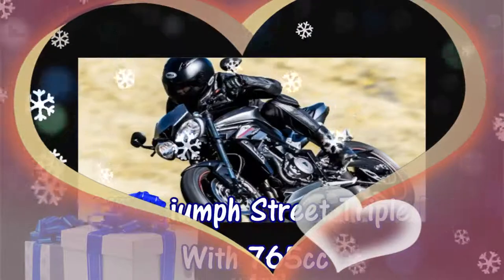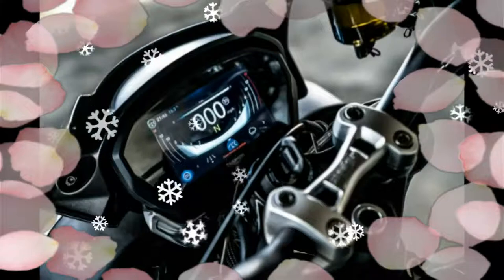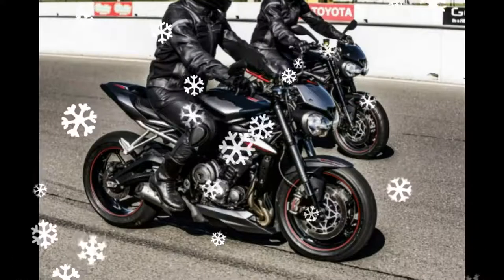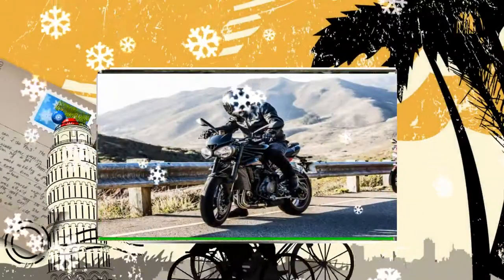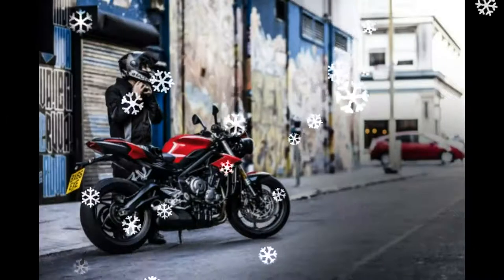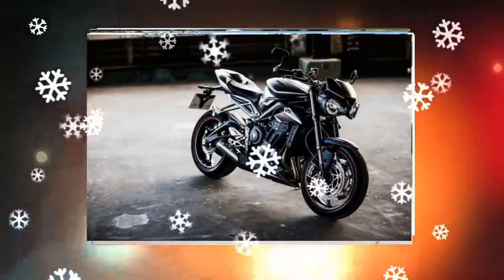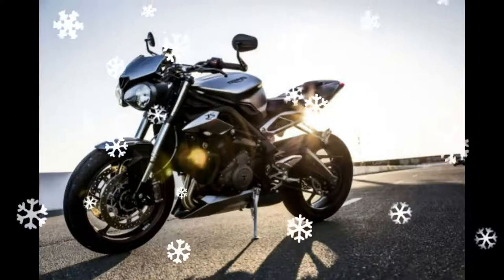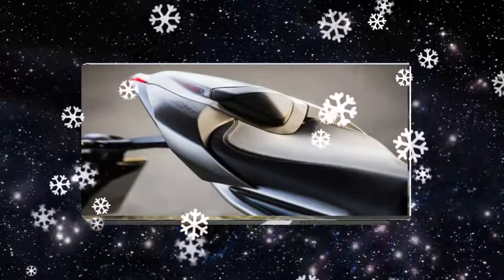New 2017 Model Bike Triumph Street Triple Debuts With 765cc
New 2017 Model Bike Triumph Street Triple Debuts With 765cc      2017 Triumph Street Triple Today we get to see the capacity of its new engine: 765cc. Replaced by a new engine, a new crankshaft Triumph renouvelle pistons in its construction.Pour 2017, and Triumph using barrels, with a bore and stroke of the iconic three-cylinder motor of the growth comes from the best-selling roadster, the Street Triple avec son but un pas mais Trois modèles, S, R et RS, et un 3 cylindres de 675 à 765 cm 3 boosté. Et c'est sur la piste de Catalunya, l'un des circuits du MotoGP espagnol, rien que CA, que Philippe Monneret of the world's largest publisher of print and online motorcycle version of the official YouTube channel as a group découvrir RSTEST COMPLETWelcome. The motor of the world's most respected media brand video content from all of the great motorcycle. Print and digital editions MCN motorcycl enews.com since 1955 in both the magazine and 24/7. Biking is the best Motorcyclenews.com/news/first-rides-tests/2017/february/triumph-street-triple-765cc-first-ride-launch-spain-catalunya-/Get: - Read the full story of the day here in Barcelona. 2017 Triumph Street Triple 765 range .. 765S 765R & 765RS new promo videoTHE STREET set a new benchmark in every way to a generation that comes along with a motorcycle, literally changes everything, forever in the SA ME AGAINOnce - power, weight, maintenance and all looks.The the new line-up of the 2017 Street Triple Without a body, we have the most exciting, dynamic, agile and has a natural performance street bikes. Complete weapon on the track, with three options, the new Street Triple S, R and RS delivers all you're looking for an addictive daily ride. As power, performance, suspension technology and come with their own unique range of tailor made. All Triumph's legendary ability, confidence and backed up by an active control.
Its quality, character and style of a well-earned reputation on Wall Street for the new generation offers more in every way. 11,700 rpm, a 16% increase over the previous generation with a new high-123PS peak power capacity to deliver more power, performance and torque for the 'Daytona', derived 765cc triple engine, with. Street Triple R Low ride height (LRH) model has its own unique set of suspension and Twisties up.Whether you're taking to the streets seeking the perfect line, or hit the top after a race circuit, the Supreme is the seating - revolution starts here.
New 765cc engine shall STREET 765SSTANDARD EQUIPMENT preload adjustment 113 11,250 RPM 73 NM peak RSU ABS and traction control Switchable all-new 'gullwing' swingarm and rain on the road, riding modes with LED position light bulb, 9,100rpm Showa front and rear suspension, including the PS at the Dark an on-board computer, LCD instrument pack is updated headlights, fuel gauge, odometer, trip meter and all-new vehicle to travel the distance Exterior sporty twin-seat design, black powder coated main frame, subframe and swingarmSTREET shall 660S A2 LICENCESTANDARD EQUIPMENT 660cc engine, Showa suspension front and rear, preload adjustment RSU ABS and Switchable traction control, all-new 'gullwing' LED position light bulb headlights, including the updated LCD Pack the device and the rain on the road, riding modes swingarm with an on-board computer, fuel gauge, Odometer, trip meter and the traveling distance of a couple of all-new bodywork, sporty seat design with black powder coated main frame, subframe and swingarm
Andhra Bank shall STREET 765RADDITIONAL street radial master cylinder S 118 PS 12,000 RPM 77 at 9,400rpm Brembo M4.32 monobloc front brake calipers with a peak torque of NM at a special function to help and the slip clutch is fully adjustable Showa fully adjustable Showa fork front suspension and traction RSU Switchable ABS regulation 5 "full color TFT instrument Riding modes Sport Pack 4, on the road, the rain and the 's' model of Features plus, including the on-board computer Rider High Spec: travel time, average speed, average fuel consumption, instant fuel consumption, the blank range, 5-way joystick control DRL headlights Self indicators to cancel the Speed ​​Triple Premium seat stitching and vinyl red rear subframe, wheel pinstripes and describes an integrated air intake from the two trips with a sporty body-colored flyscreen and surroundings Temp erature New switchcubes lower ride height (LRH) Triumph Street Triple model, available in flavors availableThree 2017, S, R and RS- spec (top) m with a significant boost over the 105hp of the 675cc machine - such as peak horsepower existing between trim levels.As performance differences may be apparent in the next 113hp (S), 118hp (R), and 123hp (RS) is. Meanwhile, the peak torque